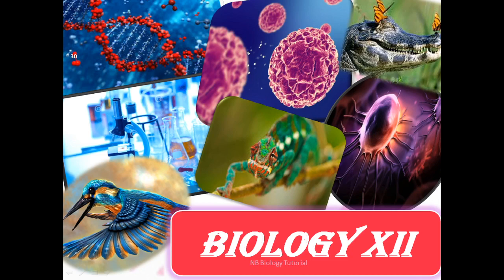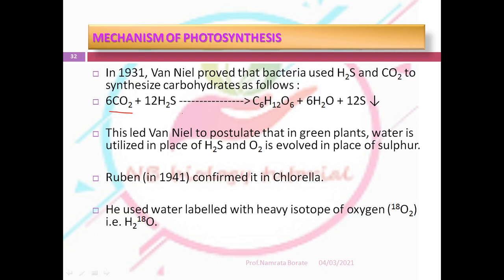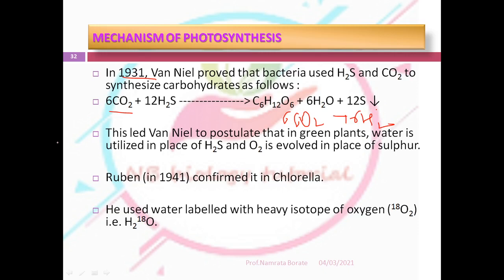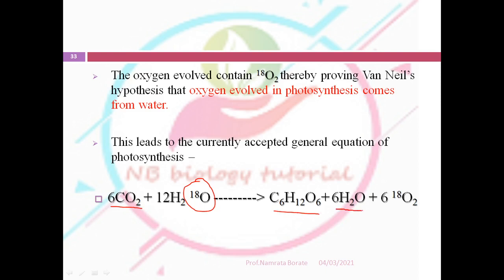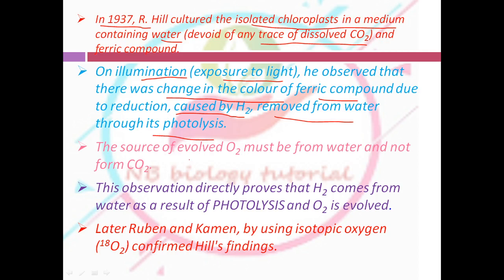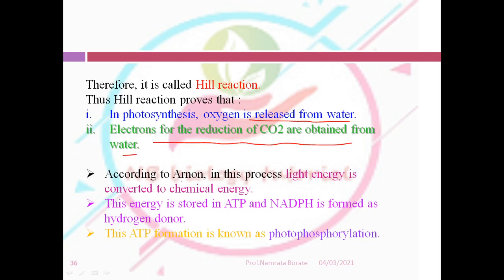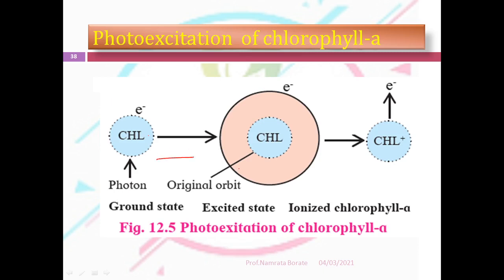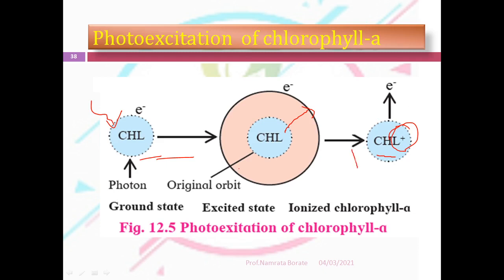Photosynthesis : Part 4 (Mechanism of Photosynthesis)